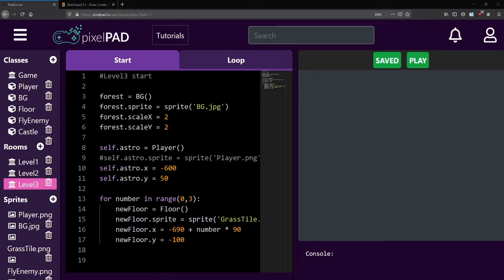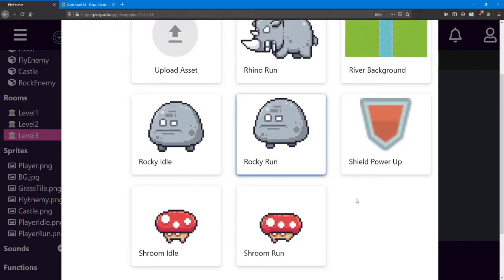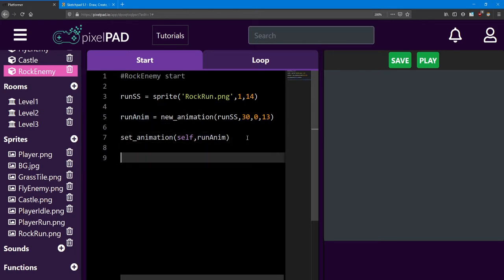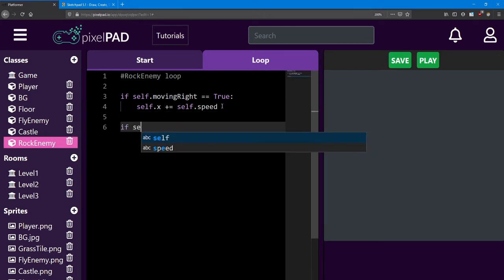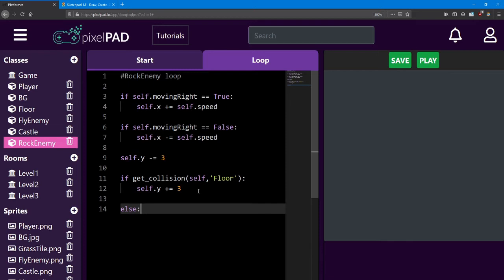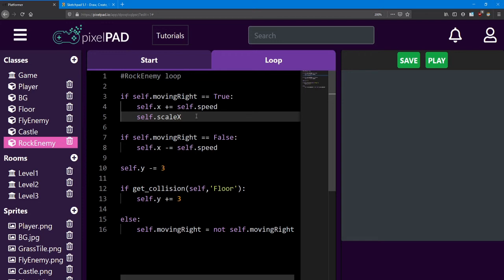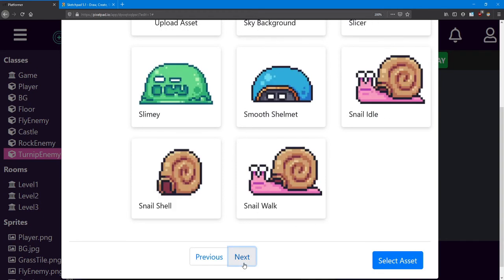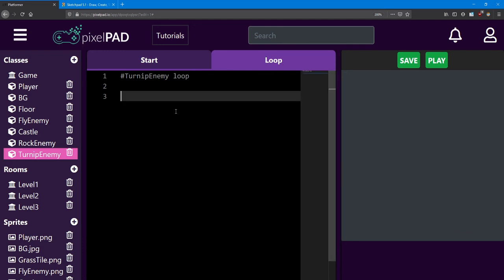PixelPAD Tutorial: Platformer #10 - Smarter Enemies